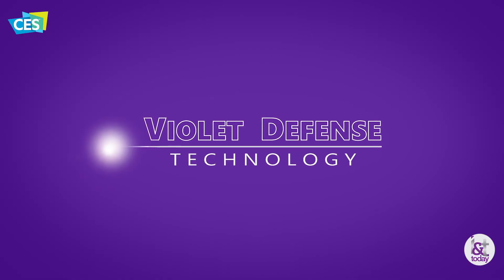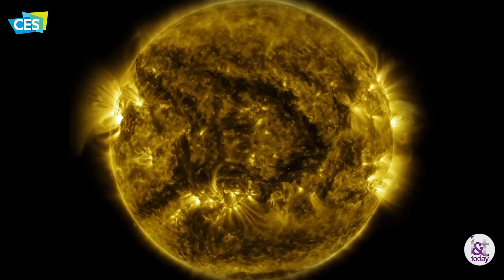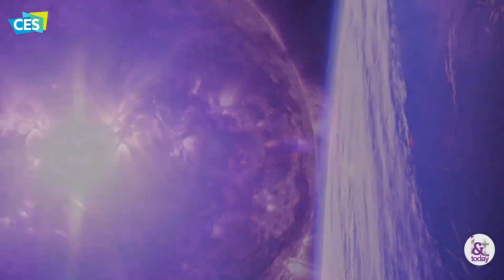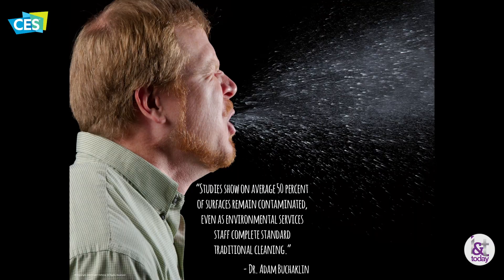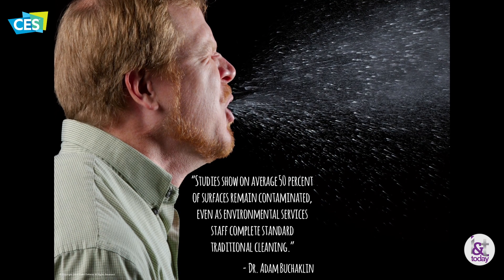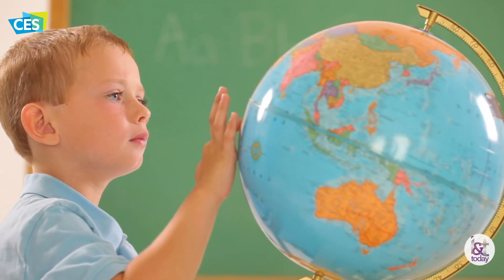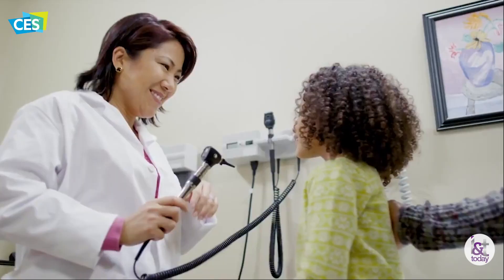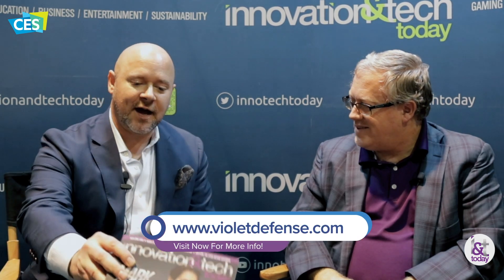The Power of Ultra-Violet Light - Violet Defense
Our Editor-in-Chief sits down with President and CEO, Terrance Berland, of Violet Defense at CES2019 to discuss what Violet Defense Technology can do with UV germ-killing lights.

"Founded in 2012, Violet Defense is on a journey to find new ways to protect people from harmful germs that have grown resistant to traditional forms of cleaning and disinfecting."

Also, make sure to follow our other social media platforms to stay up-to-date on all things Innovation & Tech Today.